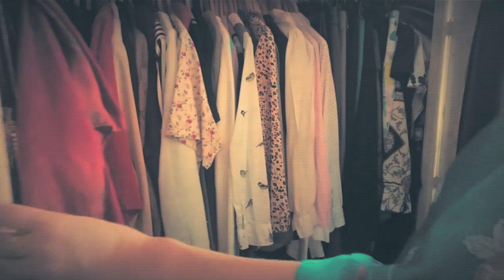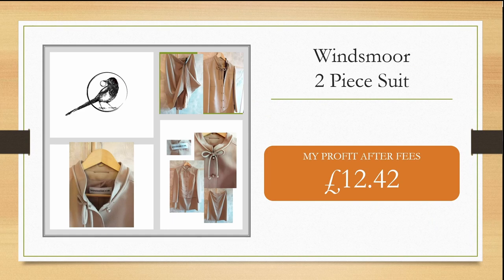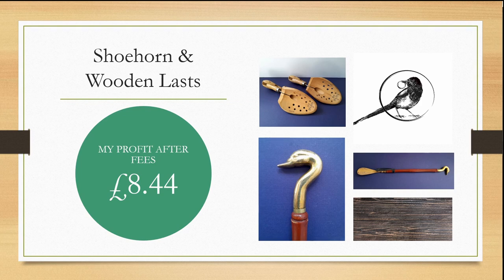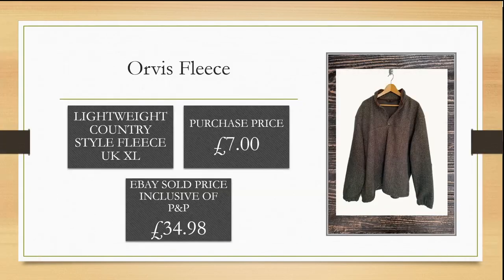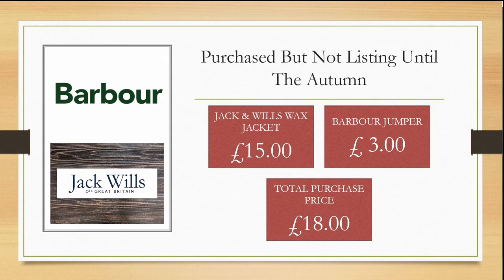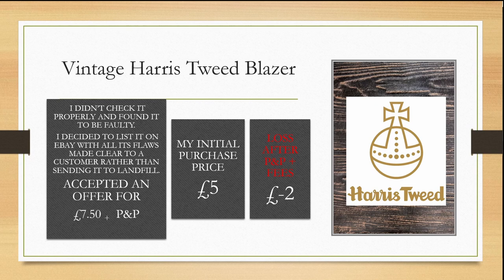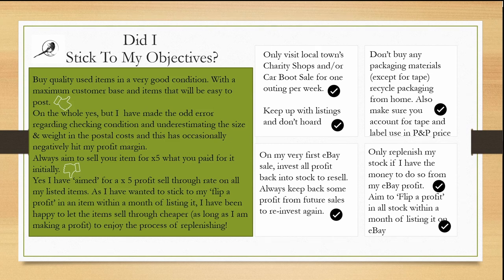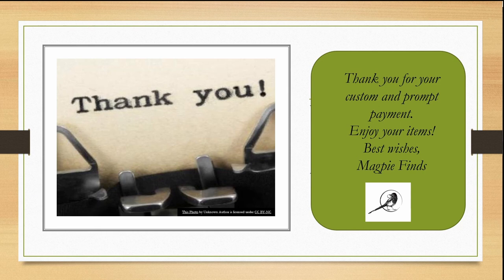Magpie Finds Ep 1 April - July 2022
I'm passionate about finding and buying quality pre-loved items from charity shops and car boot sales, that I later resell on the selling platform eBay to make a profit!
This episode shows you all my items that I have 'flipped'  for a profit and what items have 'flopped' during the months from April through to the end of July 2022.
 In this episode I tell you my objectives, what I initially purchased the item for, how long it took to sell and what profit I actually made after costs, P&P and eBay  selling fees. I also show you where in the UK all my sold items have travelled to, as well as sharing some helpful tips and advice along the way!